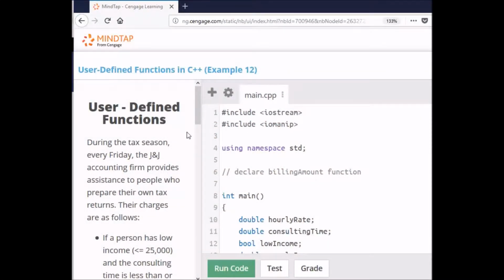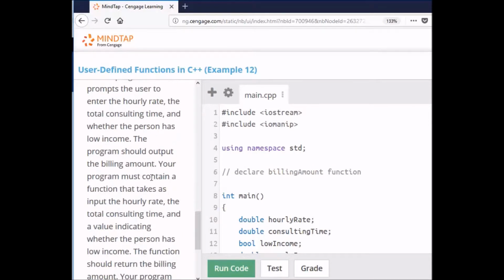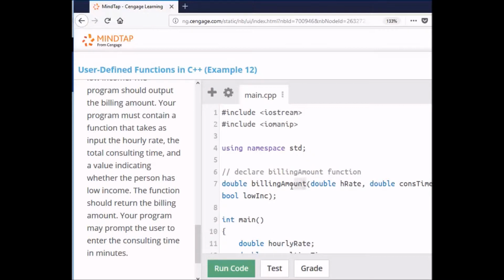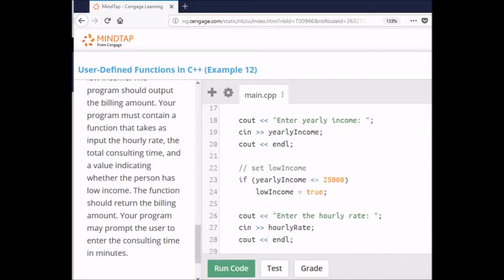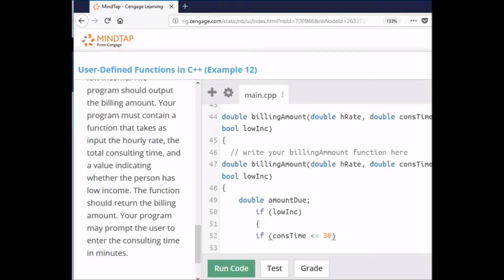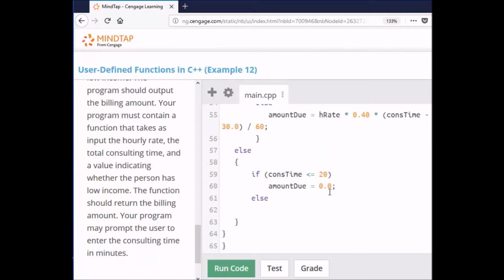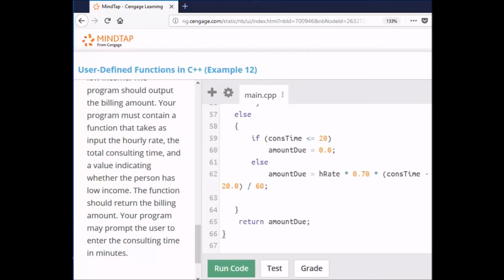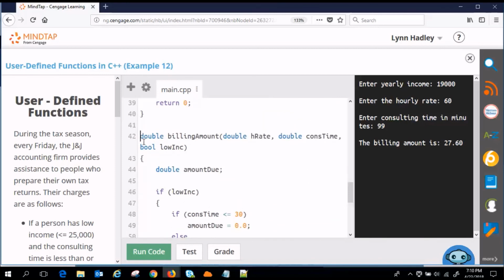TCH332 C++ Programming Unit 6 EX 12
Help on how to do Unit 6 User Defined Functions, Ex12.